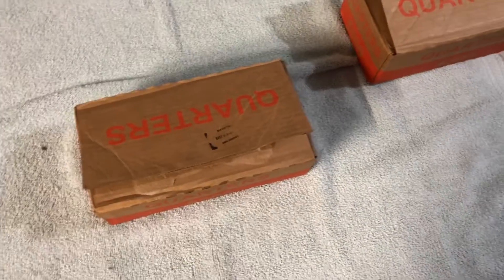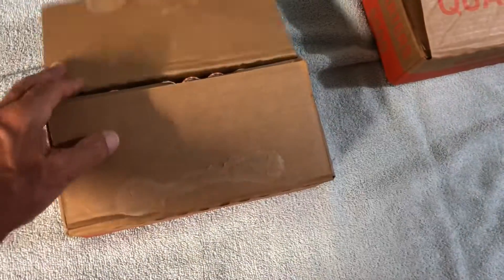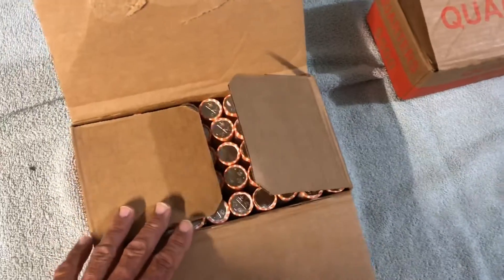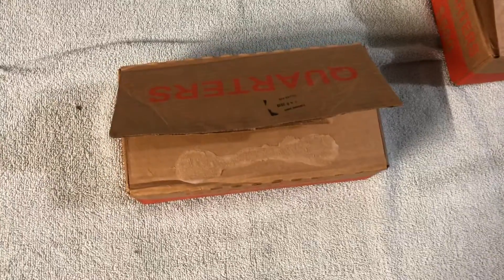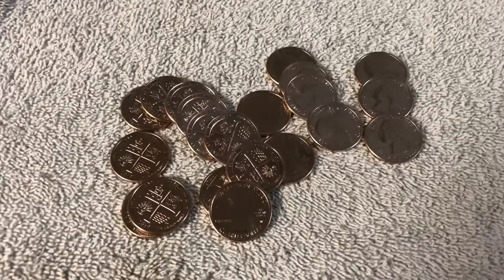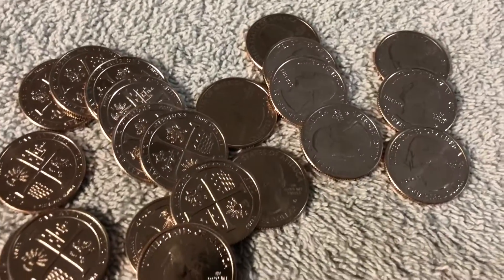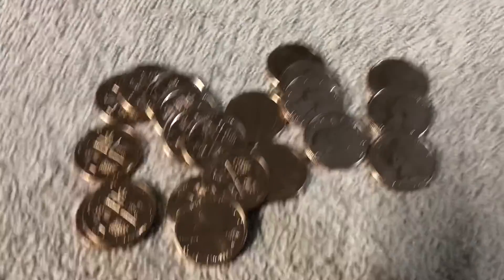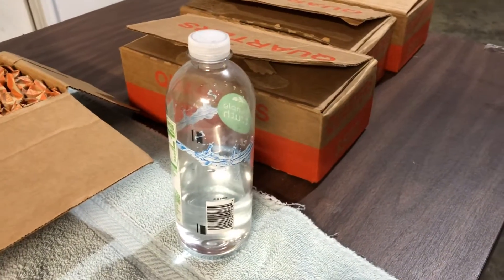San Antonio West Point score!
We finally got our hands on San Antonio quarters, thanks to Jeepingjohn, and Tanna @Remax/100. Searching for you know what.Short video with wrap up, enjoy!